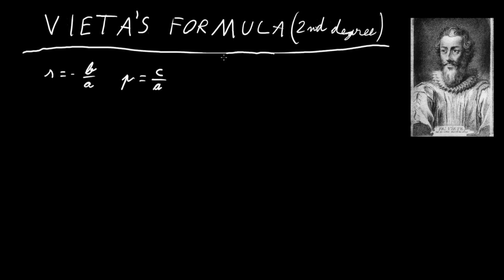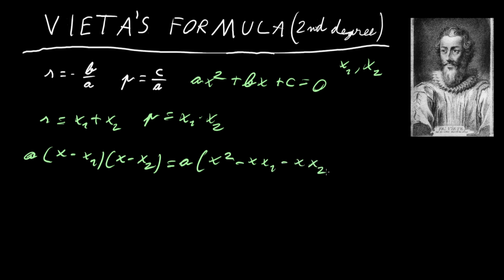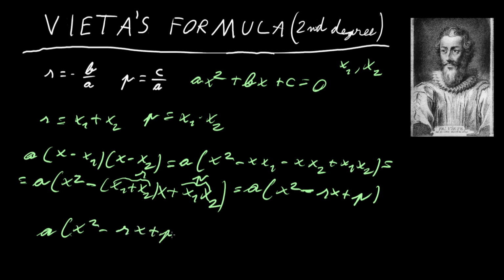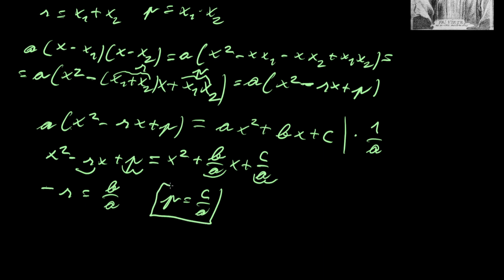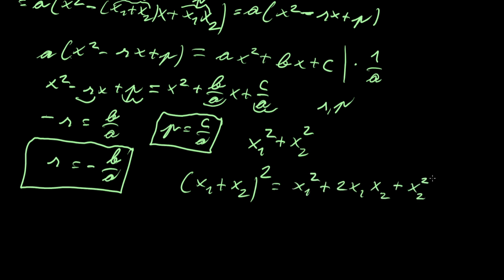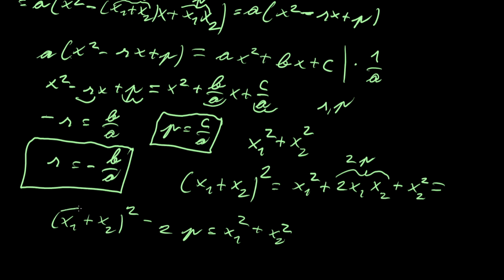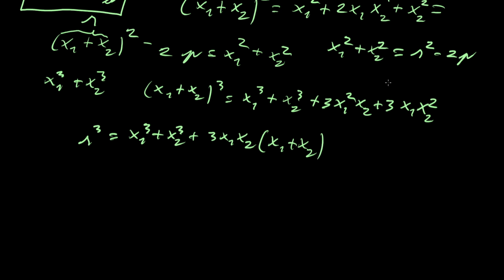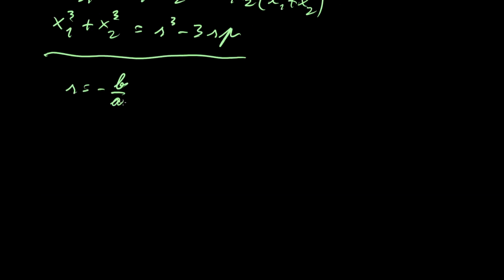Vieta's Formula (for 2nd degree polynomials)